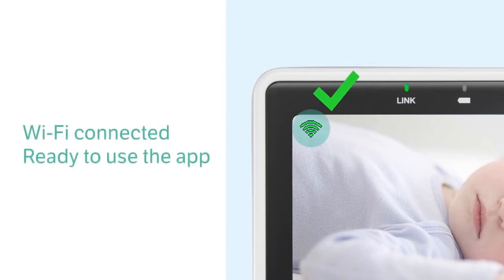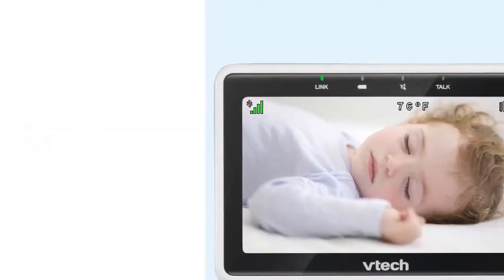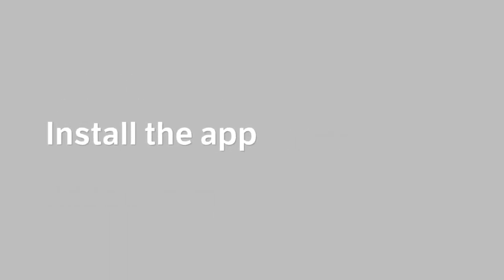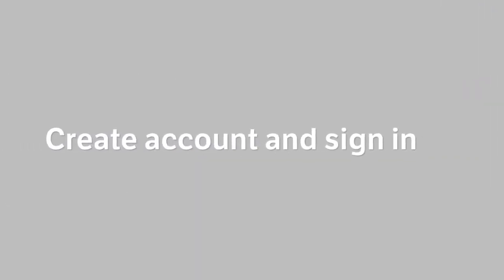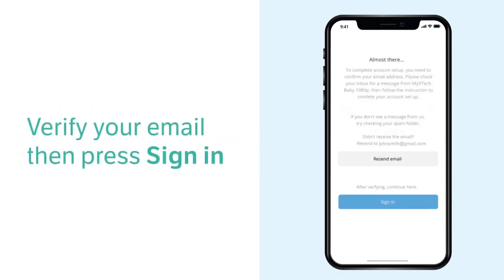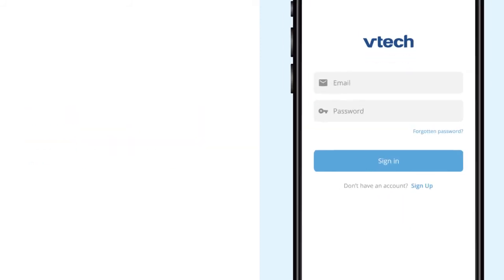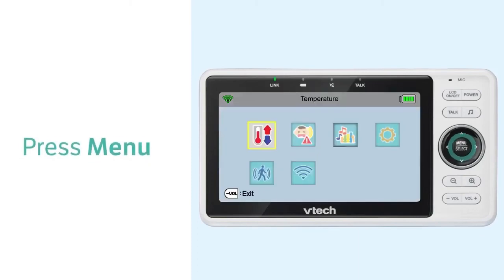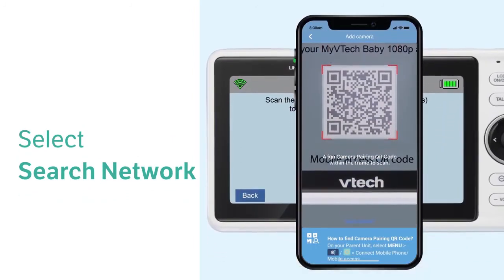Set up MyVTech Baby Pro mobile app - VTech VM901 VM901-1W (SN begin with 445/5R8)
Learn how to set up "MyVTech Baby Pro" mobile app for VM901 VM901-1W

To identify the software version of VM901 or VM901-1W, check the serial number(SN) on the label of the Parent Unit and the Baby Unit. The serial number should begin with 445 or 5R8. (i.e. S/N:445...)